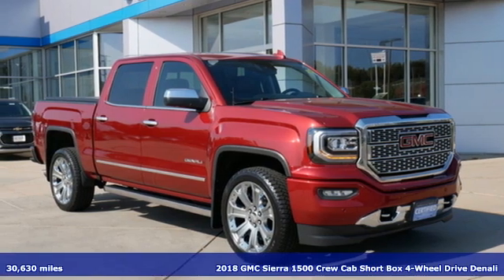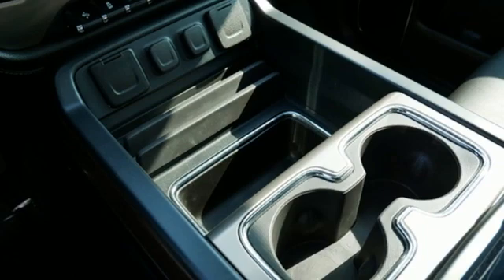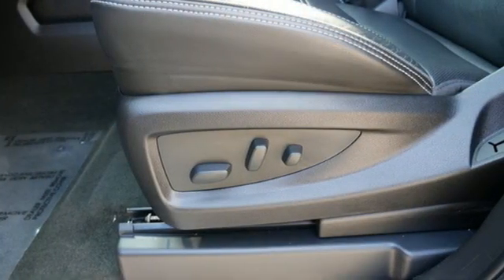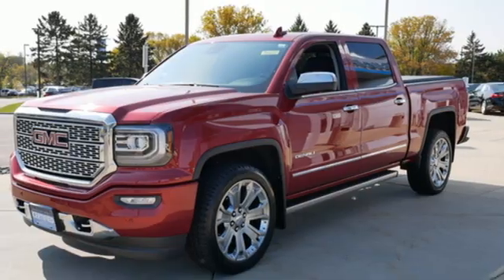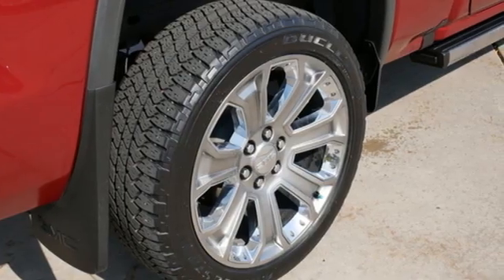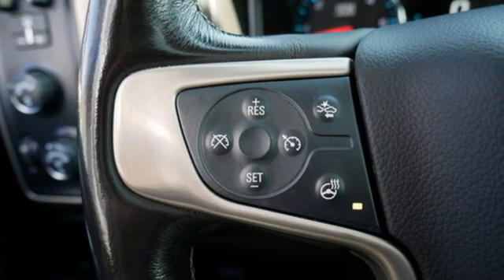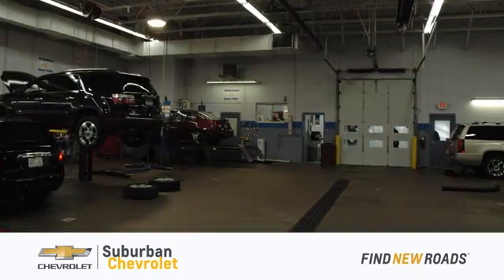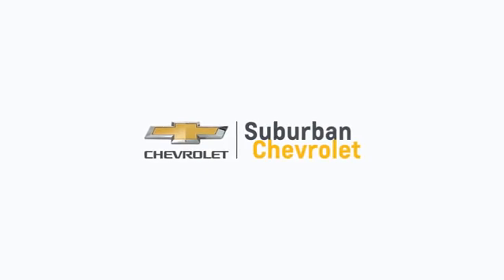Certified 2018 GMC Sierra 1500 Eden Prairie MN St Paul Minneapolis, MN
Year: 2018
Make: GMC
Model: Sierra 1500
Trim: 4WD Crew Cab 143.5 Den
Engine: 376 L 8 Cylinder Engine Cyl.
Transmission: 8-Speed A/T
Color: Red Quartz Tintcoat
Interior: jet black
Mileage: 30630
Stock #: 9464P
VIN: 3GTU2PEJ4JG315340
*EXTENDED WARRANTY AVAILABLE, 1 OWNER, DENALI ULTIMATE PKG., 6.2 V8, 22 WHEELS, POWER SUNROOF, LOADED, ENHANCED DRIVER ALERT PKG., CERTIFIED, NAVIGATION, 110-Volt AC Power Outlet, 150 Amp Alternator, 1st & 2nd Row Color-Keyed Carpeted Floor Mats, 2-Speed Active Electronic AutoTrac Transfer Case, 6 Rectangular Chromed Tubular Assist Steps, 8 Multi-Color Customizable Driver Display, Auto-Dimming Inside Rear-View Mirror, Body Color Lower Front Bumper, Body Color Rear Bumper w/Cornersteps, Bose Speaker System, Chrome Bodyside Moldings, Chrome Door Handles, Chrome Mirror Caps, Chrome Recovery Hooks, Color-Keyed Carpeting, Deep-Tinted Glass, Denali Ultimate Package, Driver & Front Passenger Illuminated Vanity Mirrors, Dual-Zone Automatic Climate Control, Electric Rear-Window Defogger, Enhanced Driver Alert Package, EZ Lift & Lower Tailgate, Forward Collision Alert, Front Frame-Mounted Black Recovery Hooks, GMC 4G LTE, GMC Connected Access, Heated & Ventilated Front Bucket Seats, Integrated Trailer Brake Controller, IntelliBeam Automatic High Beam On/Off Headlight, Lane Keep Assist, Leather Wrapped Heated Steering Wheel, Low Speed Forward Automatic Braking, Manual Tilt/Telescoping Steering Column, Navigation System, OnStar & GMC Connected Services Capable, Polished Exhaust Tip, Power Adjustable Pedals, Power Folding & Adjustable Heated Outside Mirrors, Power Sliding Rear Window w/Defogger, Power Sunroof, Power Windows w/Driver Express Up & Down, Preferred Equipment Group 5SA, Rear 60/40 Folding Bench Seat (Folds Up), Rear Wheelhouse Liners, Remote Keyless Entry, Remote Locking Tailgate, Remote Vehicle Starter System, Single Slot CD/MP3 Player, Steering Wheel Audio Controls, Theft Deterrent System (Unauthorized Entry), Thin Profile LED Fog Lamps, Trailering Equipment, Tri-Mode Power Steps, Ultrasonic Front & Rear Park Assist, Universal Home Remote, Wheels: 22 Aluminum w/Premium Paint.brbrClean CARFAX. CARFAX One-Owner. Odometer is 8103 miles below market average! 2018 GMC Sierra 1500 Denali Red Quartz Tintcoat 4WD 8-Speed Automatic with Overdrive EcoTec3 6.2L V8brbrCertified. GMC Certified Pre-Owned Details:brbr * Vehicle Historybr * Powertrain Limited Warranty: 72 Month/100,000 Mile (whichever comes first) from original in-service datebr * Limited Warranty: 12 Month/12,000 Mile (whichever comes first) from certified purchase datebr * 172 Point Inspectionbr * Transferable Warrantybr * Roadside Assistancebr * Warranty Deductible: $0br * 24 months/24,000 miles (whichever comes first) CPO Scheduled Maintenance Plan and 3 days/150 miles (whichever comes first) Vehicle Exchange ProgrambrbrbrWE MAKE IT HAPPEN!!

Address:
494 & Highway 5